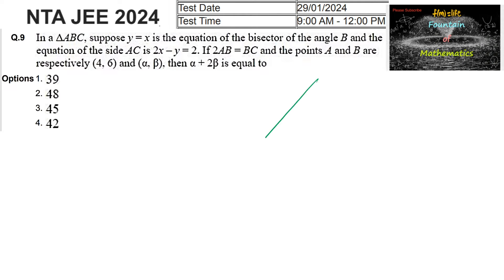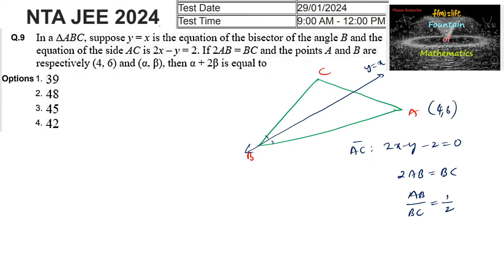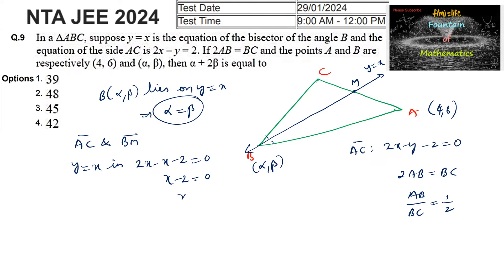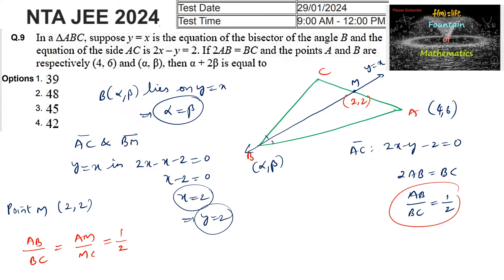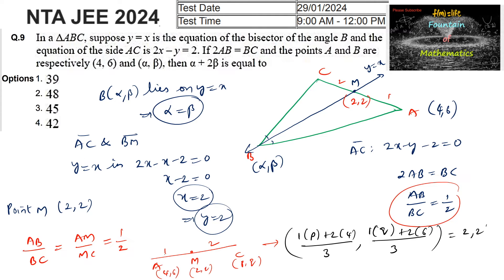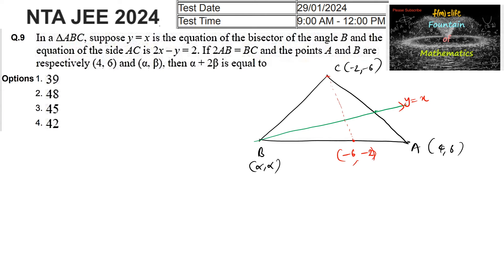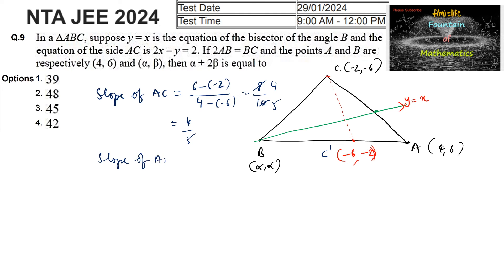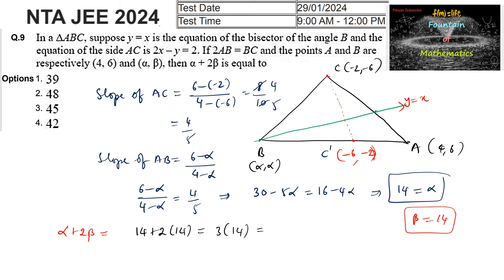In a triangle ABC, suppose y=x is equation of bisector |JEE|Main|2024|session 1|29 Feb| Shift 1|NTA